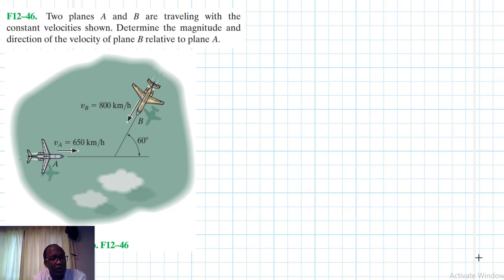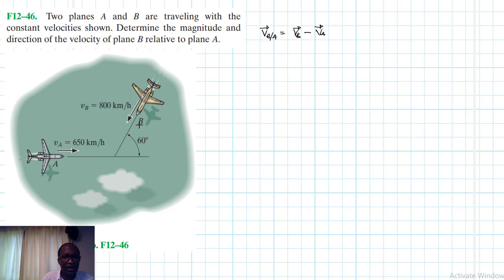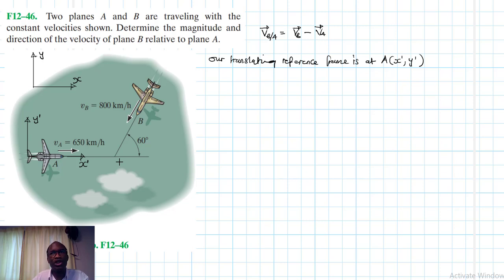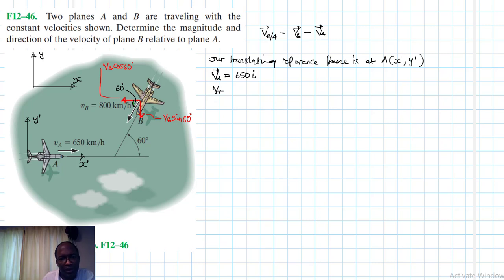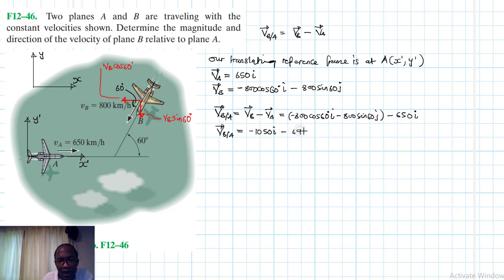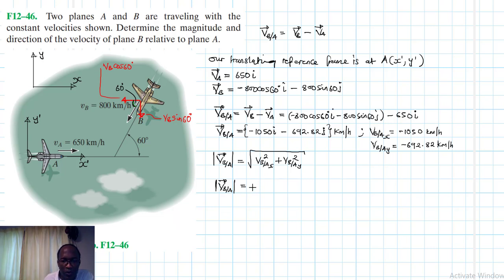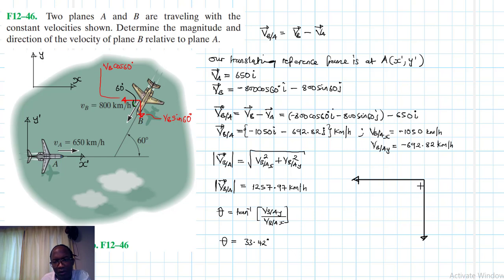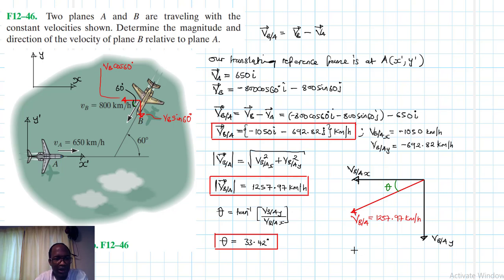F12–46 Kinematics of a Particle (Chapter 12: Hibbeler Dynamics) Benam Academy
PROBLEM: F12–46
F12–46. Two planes A and B are traveling with the constant velocities shown. Determine the magnitude and direction of the velocity of plane B relative to plane A.